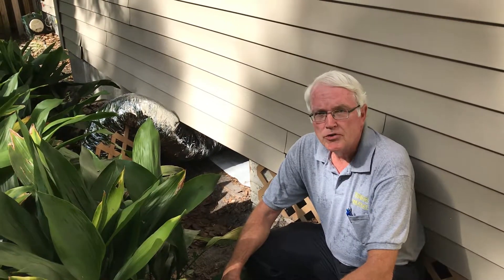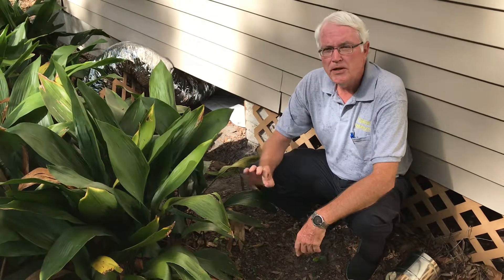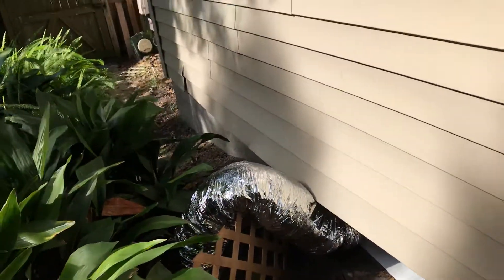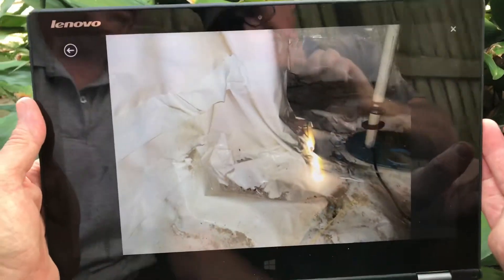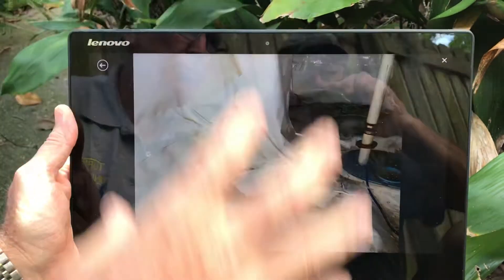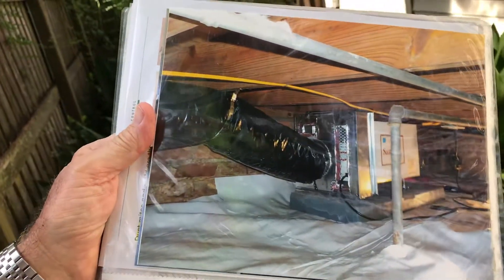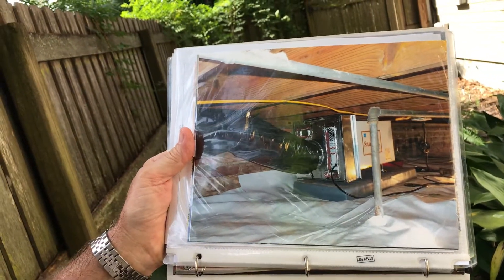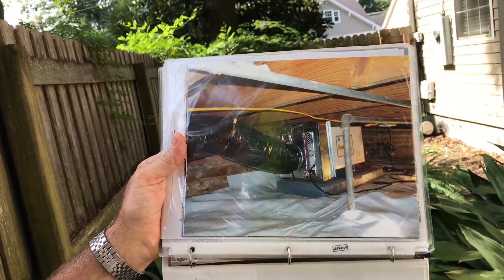August 21, 2018